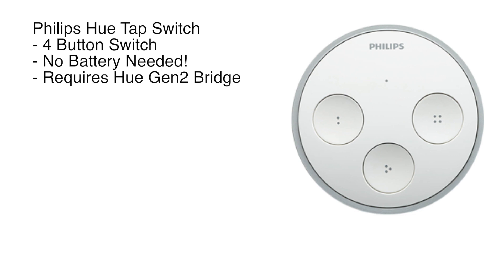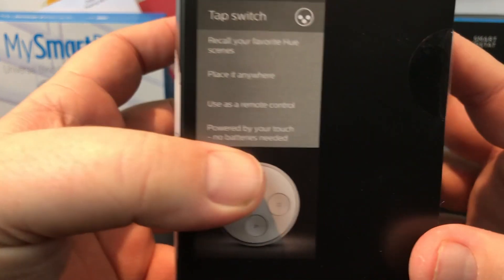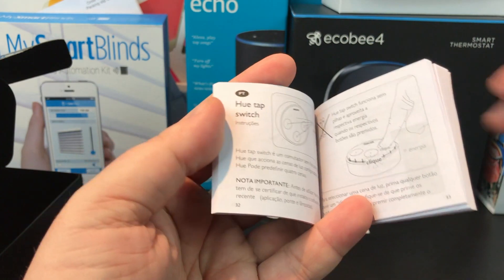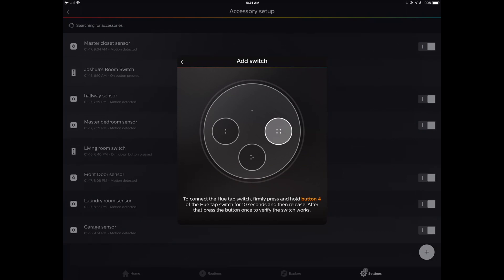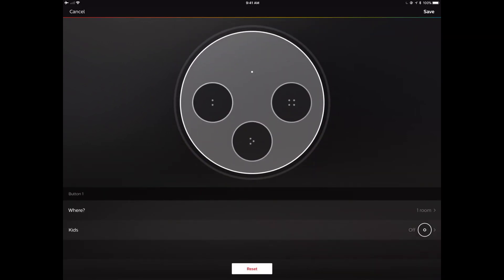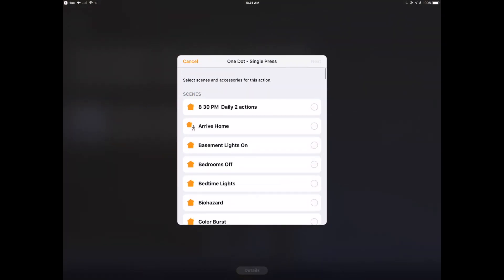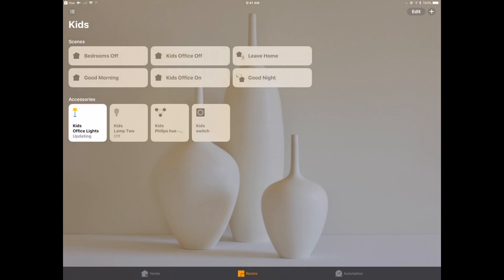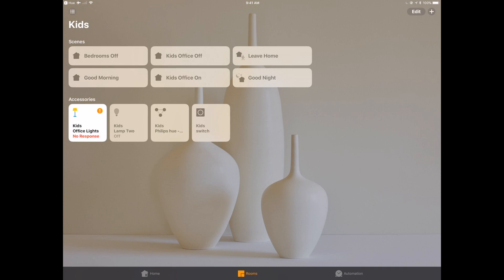Philipps Hue Tap Switch with Apple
Unboxing, Discovery and Setup of Philipps Hue Tap Switch. Connecting to Philipps Hue 2nd Gen Bridge and Configuring using Apple Homekit